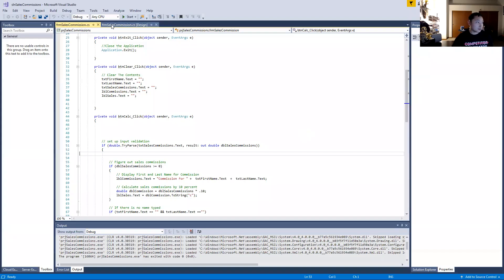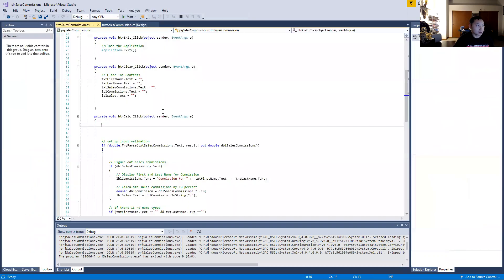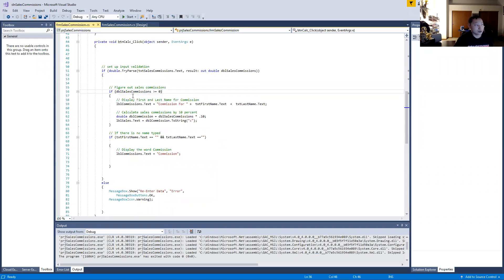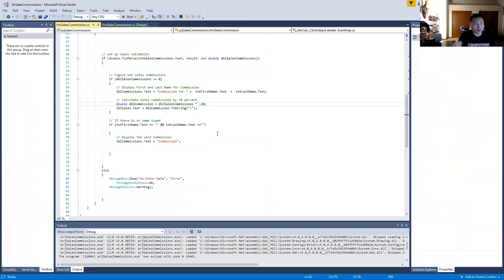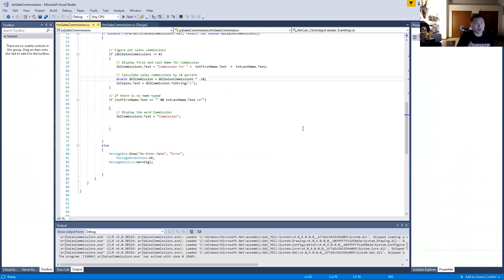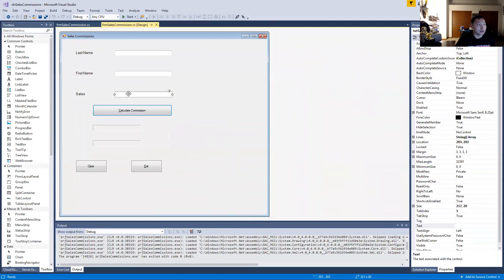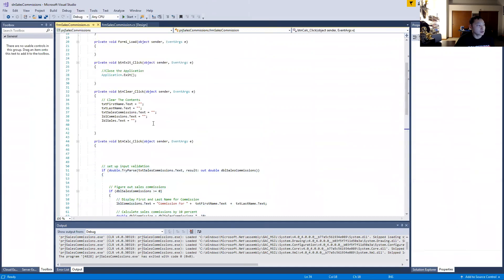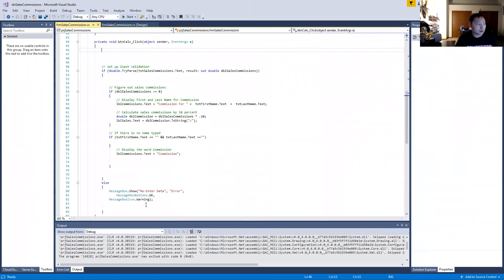Microsoft Visual Studio Lab 6 - Sales Commissions C#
Another video on coding assignment Lab #6

Sales commissions project solution.

Correct me if I'm wrong on my terms and definitions for this C# programming. I'm new on this.